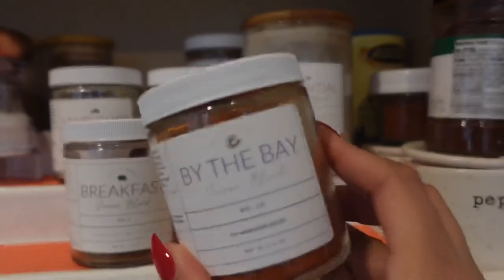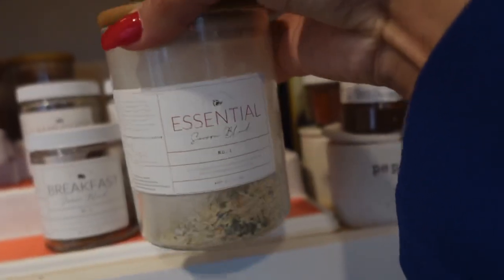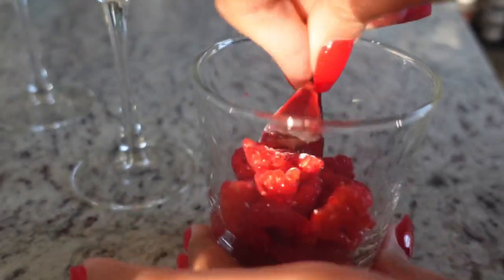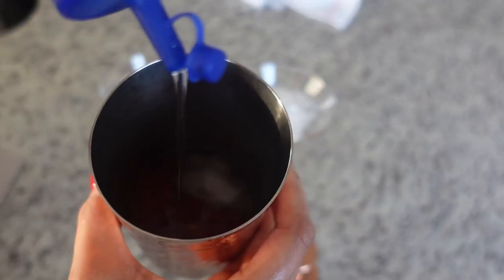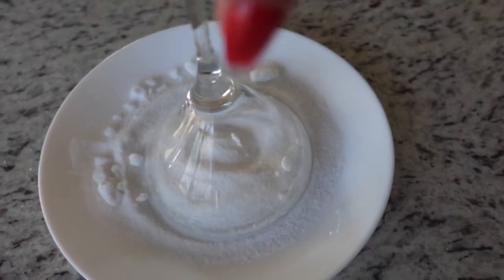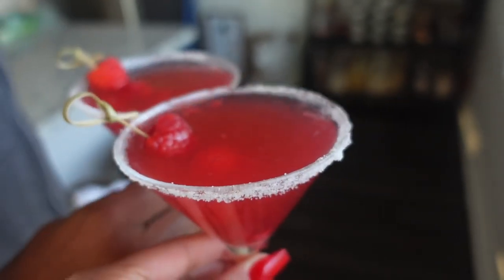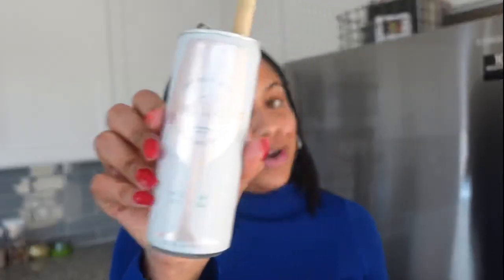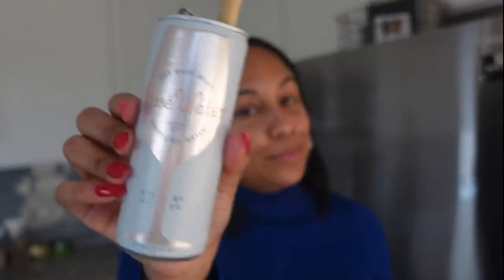COOK WITH ME | Salmon Cauliflower Bowl & Raspberry Lemon Drop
Shop my Cooking + Kitchen Collection
🧂 FREE Salt/Pepper bundle with you build a bundle of 3 or 6 seasonings

2 flavors | Rosé & Sauvignon Blanc
🌐 Search your zip code to find in a store near you

1/2 cup fresh raspberries
Juice from 1/2 lemon
2 ounce vodka
1 ounce simple syrup
1 can Rosé Water by Wine Water

Psalms 23:5 my cup overflows with blessings 🍵🍵🍵🍵🍵🍵🍵🍵🍵🍵🍵🍵🍵🍵🍵

Code: CHANEL10

✨Authenticity Fuel Happiness ✨
Fearfully and Wonderfully made
(Psalms 139:14)

COOK WITH ME | Salmon Bowl & Raspberry Lemon Drop